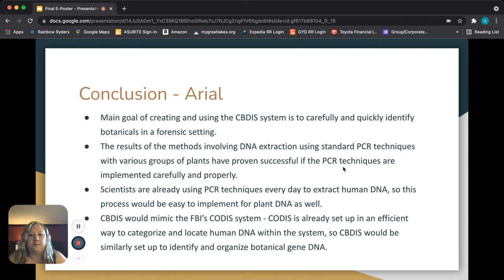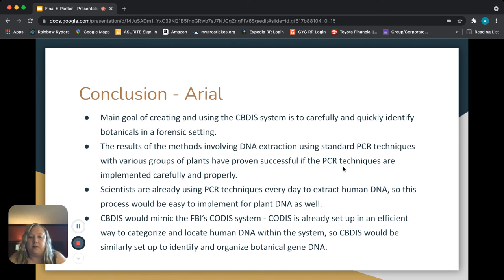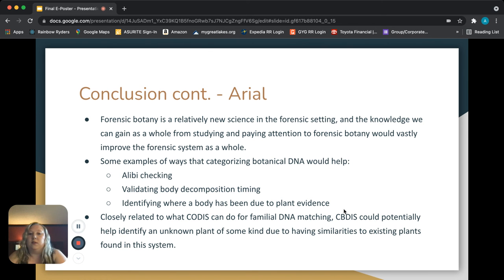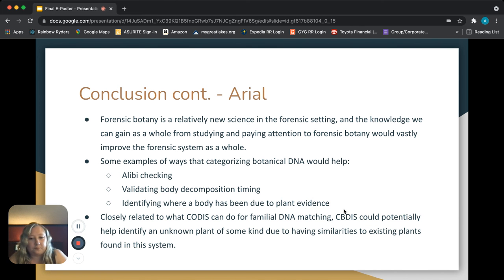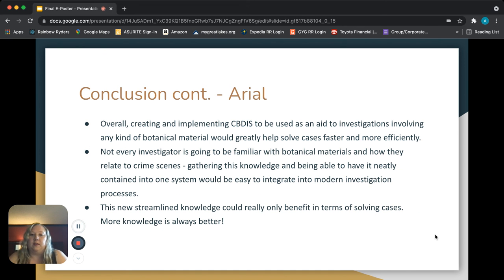Final Project Presentation: Group 1 - Conclusion